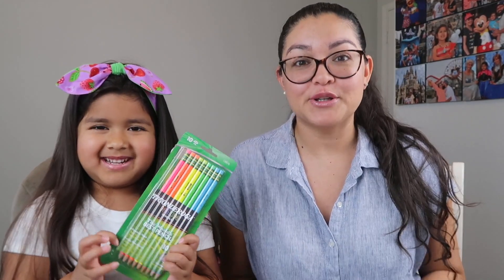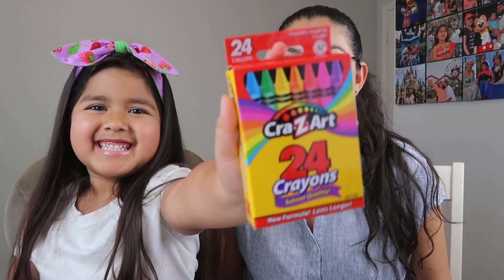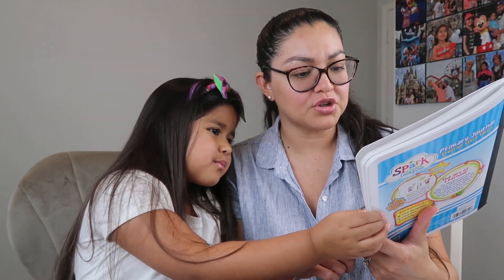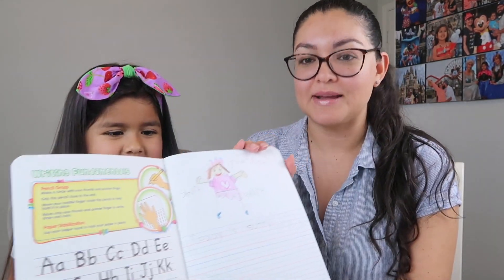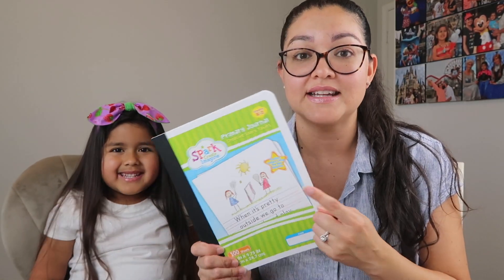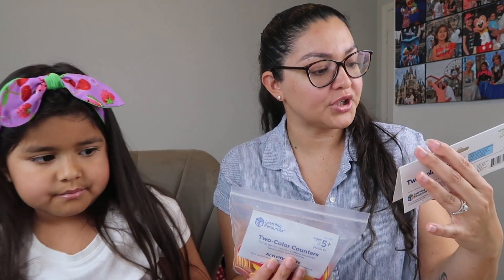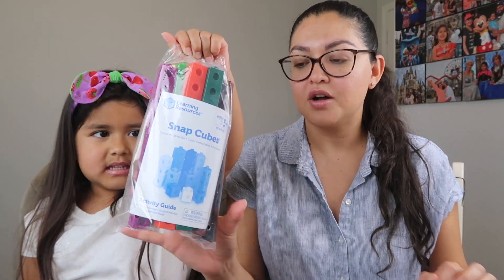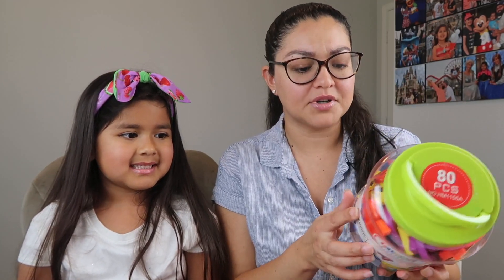2020-2021 Virtual School Supplies Haul for Kindergarten!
↓ OPEN FOR MORE INFO ↓

Here's Alondra's 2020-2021 virtual school supplies haul for kindergarten! School is looking different for all of us this year and we chose to do the virtual (at home) distance learning so our school supplies list looks different. What are y'all doing for this school year? I hope you enjoyed our back to school haul!

Learning Resources Two-Color Counter
Learning Resources Snap Cubes (Unifix Cubes)
Magnetic Letters and Numbers

HI! On my channel you'll find daily vlogs, plan with me's, lifestyle and mommy videos! I'm married to my prince charming, Hiram, and we have our 5 year old princess, Alondra, and our sweet angel, diagnosed with Trisomy 18 (8/17/2017).

→Try Home Chef & get $35 OFF your 1st box!